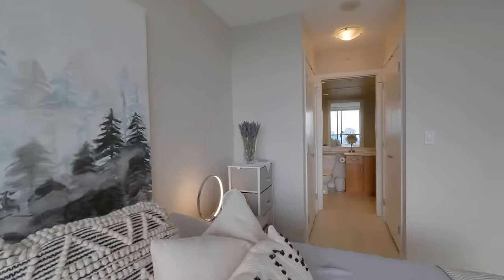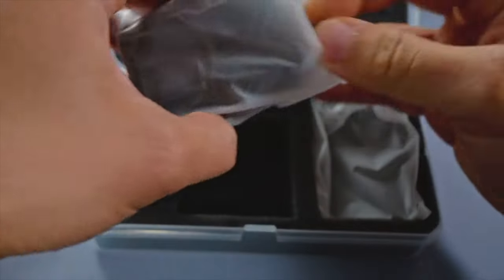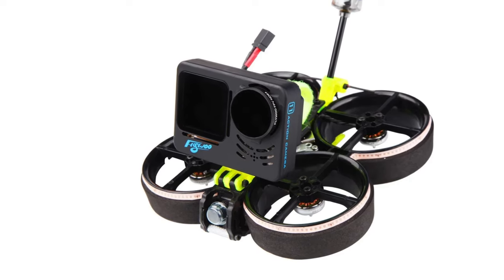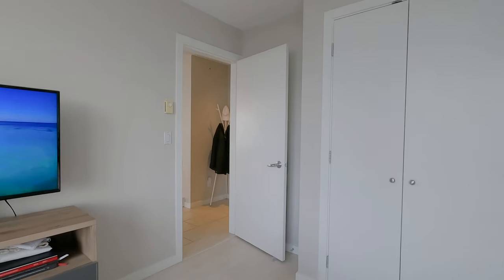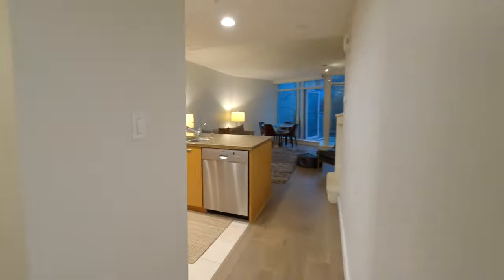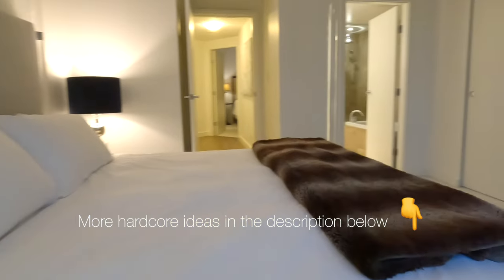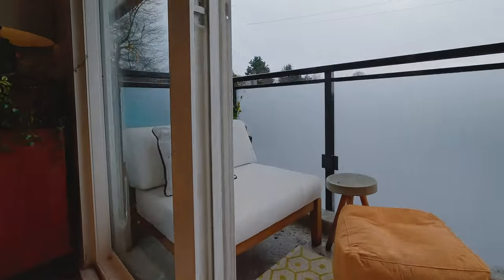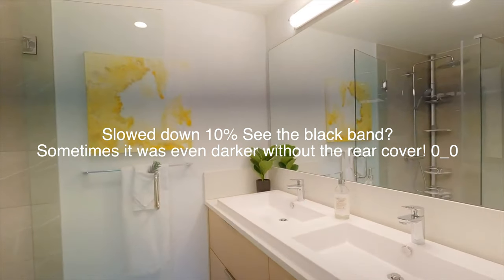My GoPro Settings for Real Estate Fly Throughs and SNEAK PEEK! Proto3C Spyder 2024 Cinewhoop Frame!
Hope you liked the sneak peek of P3C! I'm not going to dive into it's unique feature set just yet, but I'm confident enough that this frame will make it to production.The tune is completed, it flies great, and I'm already cutting out a V3 for final testing before production!
My Top 6 Reasons why you want to use an external action camera such as a Gopro for professional use

1) If you use the O3 AU for paid work, it's highly sensitive. Your quad has to have the best tune, perfect ESC setting, best build, you know what I'm talking about. It's easily prone to jello with just one screw a little loose ruining your 1 take.

2) Gopro has class leading electronic stabilization such as hypersmooth. With another pass of professional stabilization called Reelsteady (paid software from GoPro) it makes you look like a smooth operator. It's super easy to use (literally minutes! A few button presses) and never let me down once! Rocksteady and gyroflow has let me down so many times I literally had to correct my videos with final cut pro instead. Luckily those are just personal hobby videos but still disappointing.

3) For O3 AU users, whatever settings you use, such as 4K 24fps, is pretty much what you are going to see while flying. That's going to make it choppy and laggy looking while flying making it kind of dangerous.

4) If your lipo accidentally gets disconnected, Upon connecting power again, your gopro will actually repair the footage. I can't say the same for other cameras I've used. This could save your butt in a paid environment!

5) If you fly only with the DJI O3, your cinewhoops very light, but it's much easier to bob up and down upon throttle. Especially if you use powerful motors. Having some extra weight such as an action camera can add stability during flight.

6) I want to point out, a lot of the new cinewhoop frame designs are a bit compromised for no props in view. The carbon plates have been extended front and back for this very reason adding extra weight. This makes it tricky to find consistency in balance and feel because now your cameras are all dangling at the front. To compensate, some BNF's use more powerful motors, thus less energy efficient than their V1 counterparts.
Ideas for Cinematic Junkies for pure manual mode!
Consistent White Balance:
1) Change all the light bulbs inside the house to the same white balance (for example daylight)

1 take in Manual mode using 180 degree shutter rule:
A) Film when interior lighting and exterior lighting is the same ambience, such as golden hour / blue hour / cloudy OR
B) Manually light up the interior of the home to match the brightness of the exterior

2 or 3 takes:
Instead of 1 take,  split it into a few takes. Film interior first and before you fly outside, end it with a creative seamless transition, such as almost flying into a wall/texture. Then put on your ND filter / change your settings to suit outdoor. Start again with the wall/texture, and go fly outside.
STL files - Vented Cover for Flywoo Naked GP Case
Flywoo Naked GoPro Action camera 2.0 Choose GP12 for the best of the best!

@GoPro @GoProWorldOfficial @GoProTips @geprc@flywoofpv